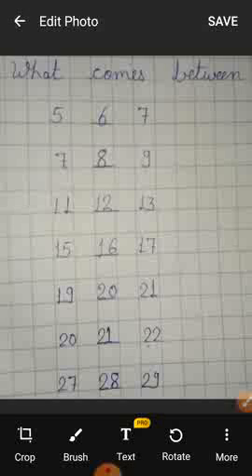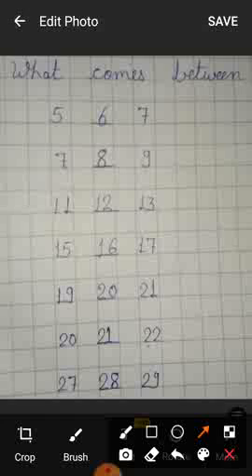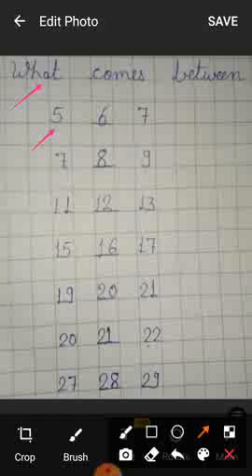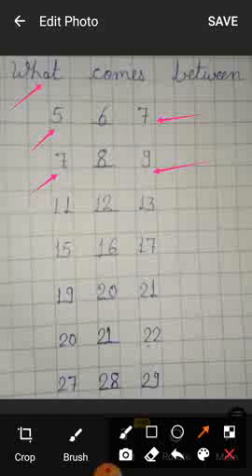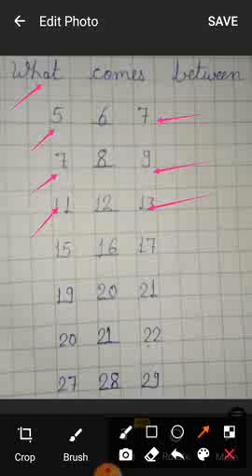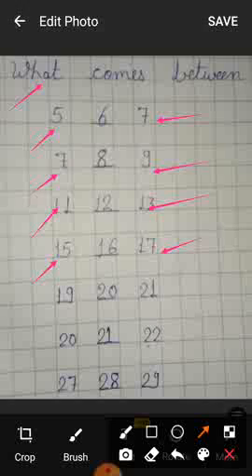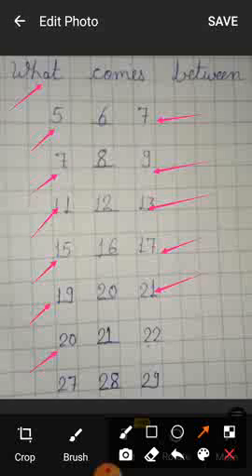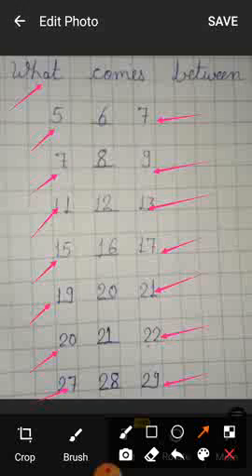MCPS School, Class 1,Subject MathsBetween Numbers